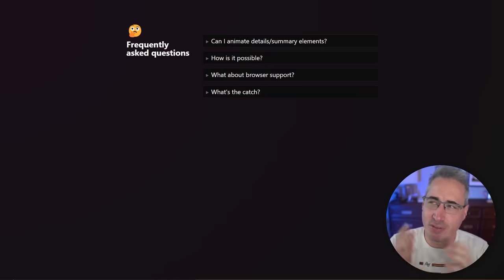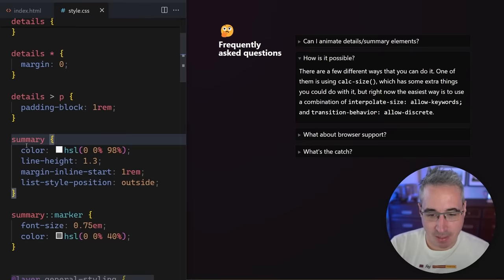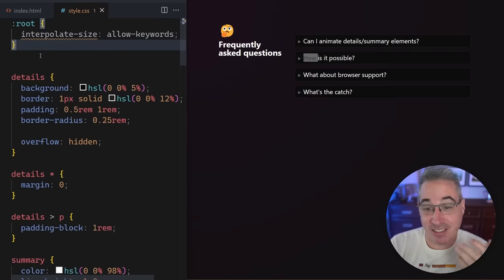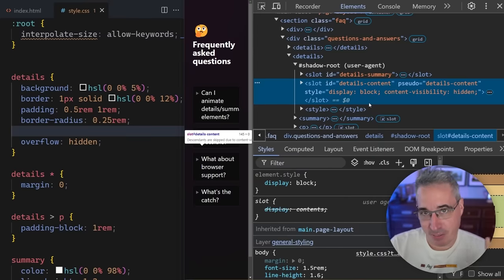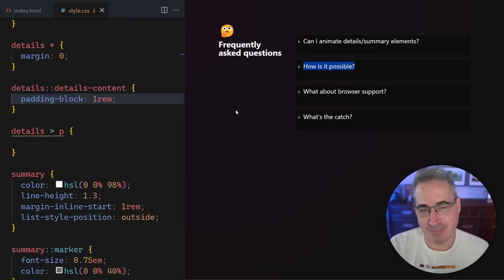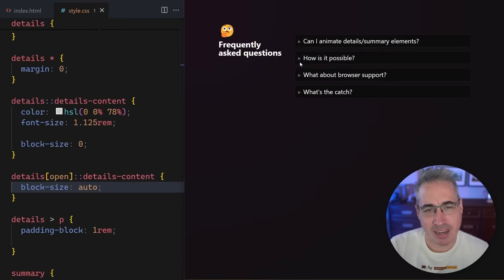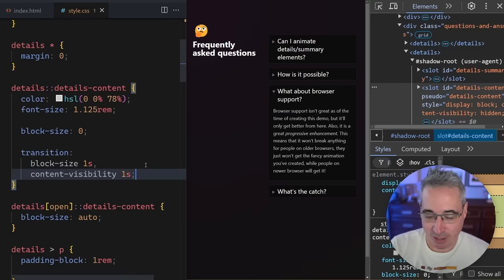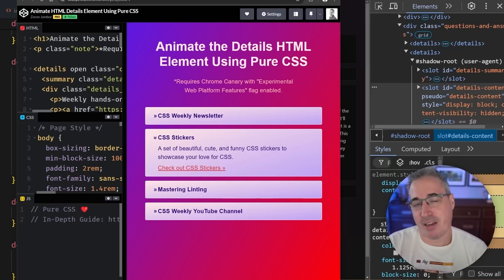At Last! Simple details/summary animation with pure CSS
If you’ve ever used a details/summary, you’ve definitely wished there was an easy way to animate them opening and closing. Well, thanks to to modern CSS, this is becoming possible! And while browser support isn’t perfect for a lot of this, it’s the perfect example of a progressive enhancement.

⌚ Timestamps
00:00 - Introduction
00:17 - The HTML and basic styling
02:40 - Adding interpolate-size: allow-keywords
03:55 - Enable shadow DOM in your devtools
06:20 - The ::details-content pseudo-element
07:45 - Animating the height
09:30 - Fixing the closing transition